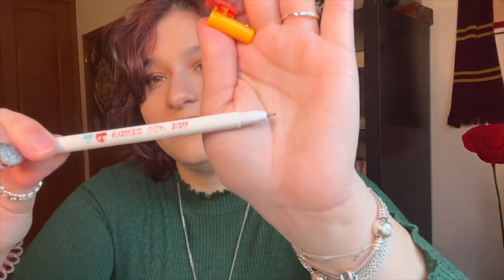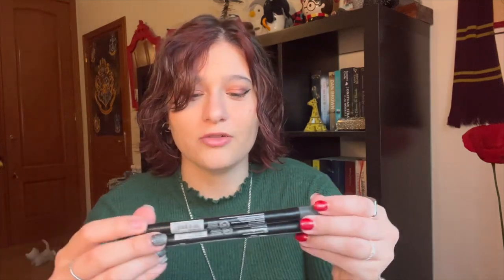What's In My Pencil Case! ⎮ Sketching Edition ✏️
Sorry for the graininess of the video! I was trying to film with a different setup and it definitely did NOT work!

Come follow me and say hi!

.Pilot Color Eno Red Mechanical Pencil and Led
.Fountain Pen (alternative)
.Gel Pen (alternative)
.Sakura Pigma Sensei
.Milan Eraser/Sharpener
.Pentel Waterbrush
.Zig Art & Graphic Twin Markers

Time Stamps:
00:00 - Intro
02:25 - Pencil Case Supplies